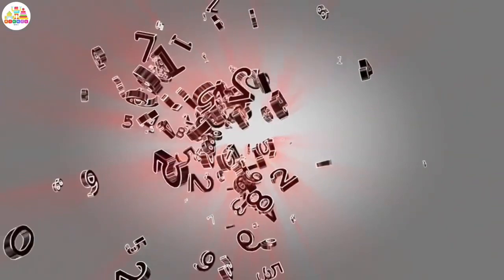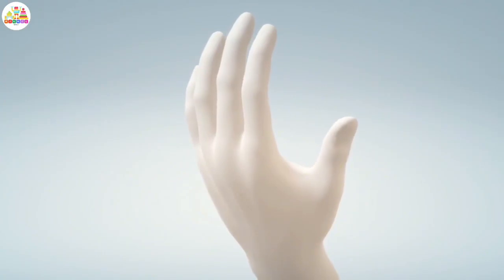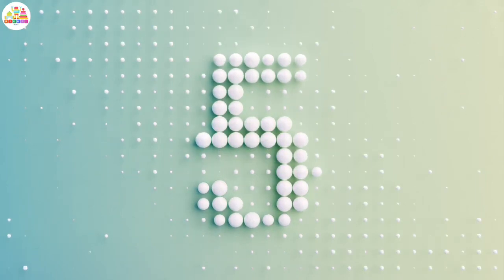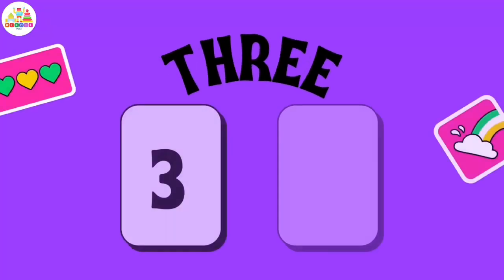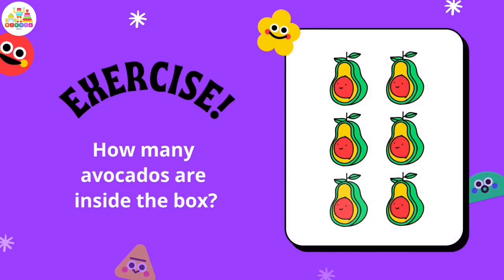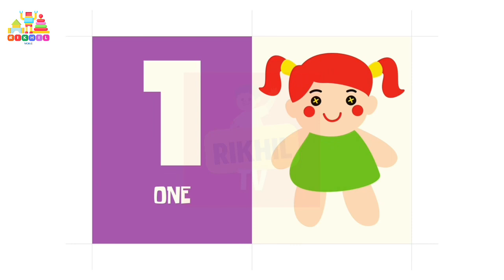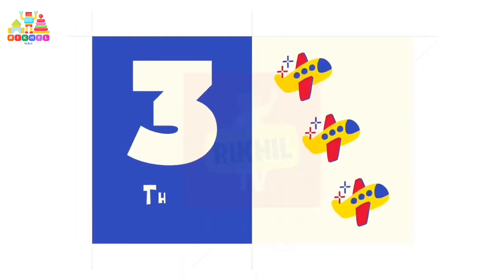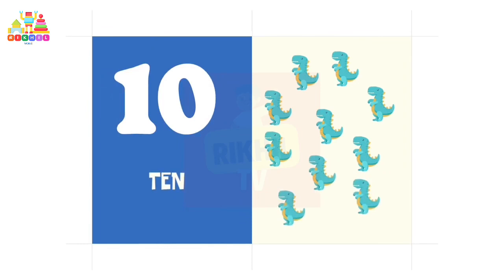Number Explorers! Counting Adventures from 1 to 100!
Buckle up, number explorers!  Join us on a thrilling journey as we embark on counting adventures from 1 to 10.  With catchy songs, vibrant animations, and interactive activities, this video will transform your little learner into a counting champion!

Perfect for:

Toddlers and preschoolers: Develop early math skills through engaging music and animation.
Counting Practice: Learn to identify and count numbers from 1 to 10 in a fun and interactive way.
Early Math Concepts: Explore basic addition and subtraction through playful activities.
Let's explore the world of numbers together and have a counting blast!

Like this video if your child enjoyed their counting adventure!